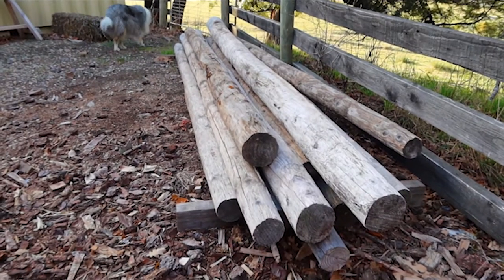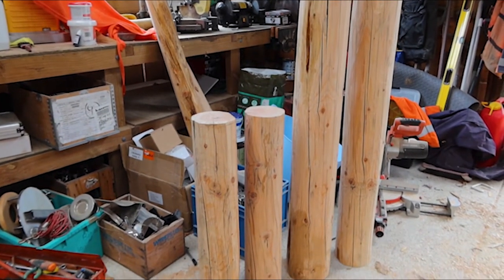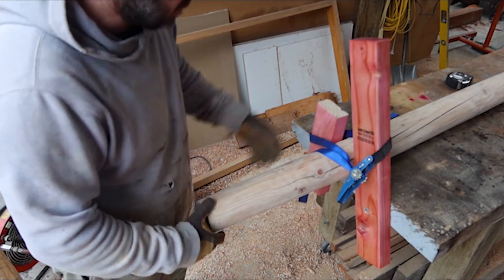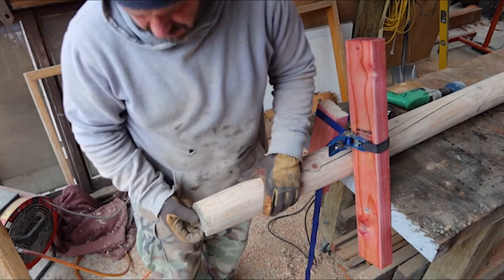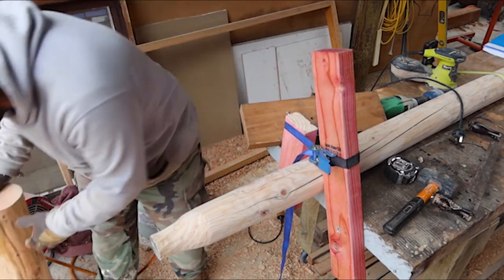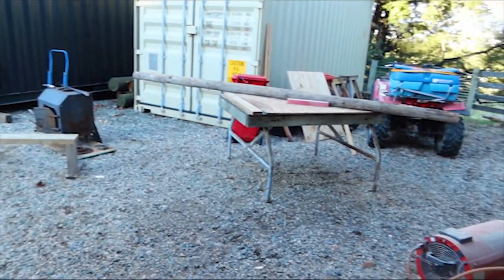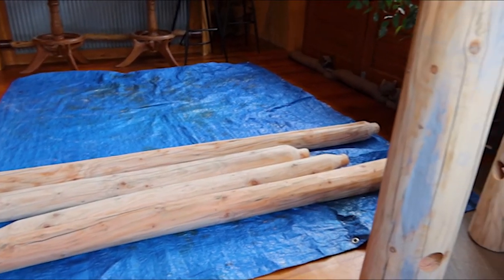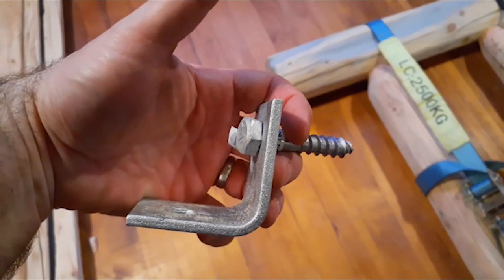Trackal & Minnie Make a Bed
Rustic log bed made from old Oregon logs.
About 40hrs worth of work, and a bit tricky due to the logs not being true and consistent.
I hope the video isn't too boring, if building a log bed interests you, I guess it won't be.